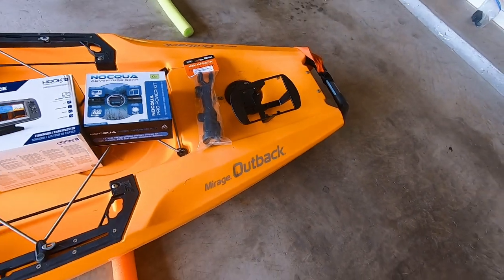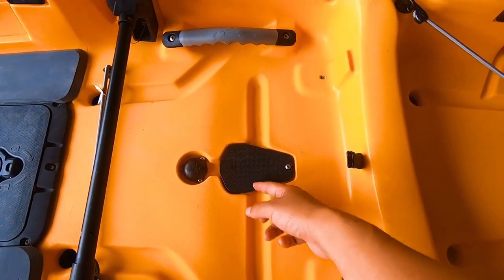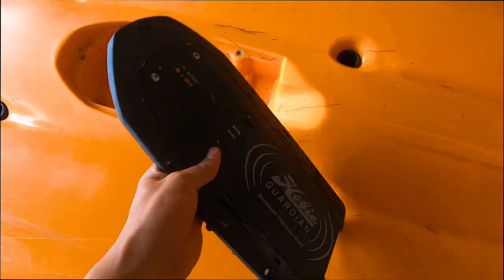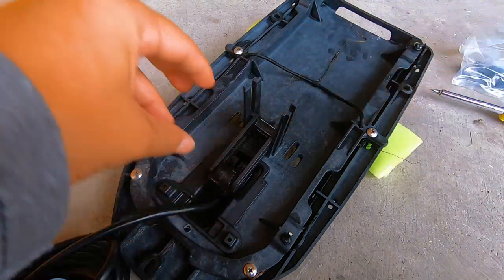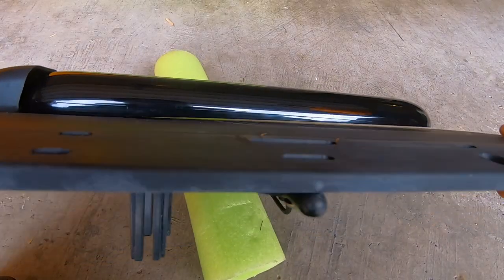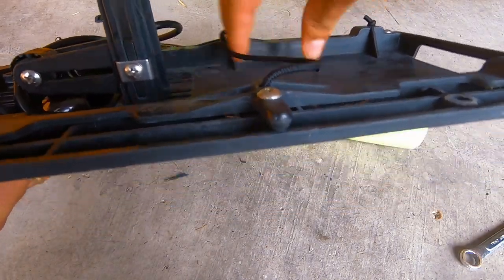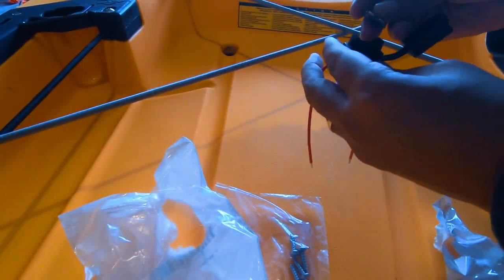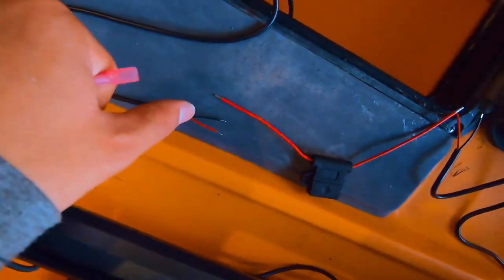Lowrance Hook 2 Triple Shot Fishfinder Install | Hobie Kayak | Hobie Guardian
I recently installed a Lowrance Hook 2 Triple Shot Fish Finder on my Hobie Outback equipped with the Hobie Guardian System!  Really excited to learn how to use the Side Scan functionality.  For the battery power I used a Nocqua battery.  It was a relatively simple install so if you on the fence hopefully this video can give you some confidence to tackle the project on your own